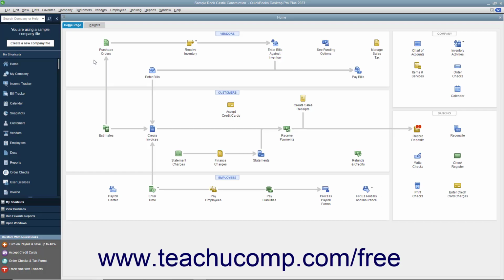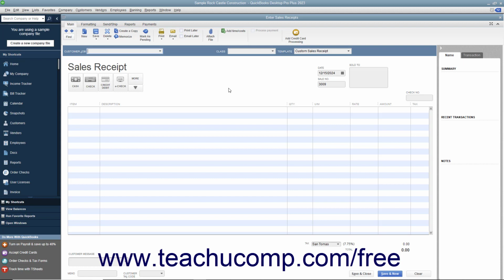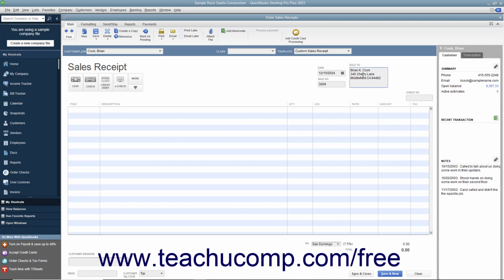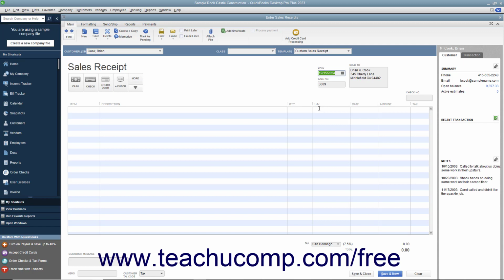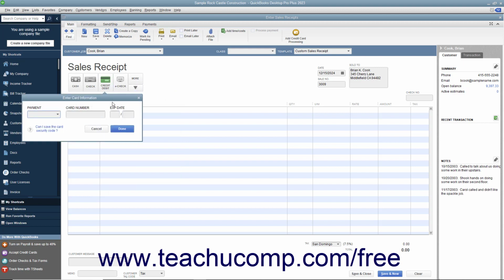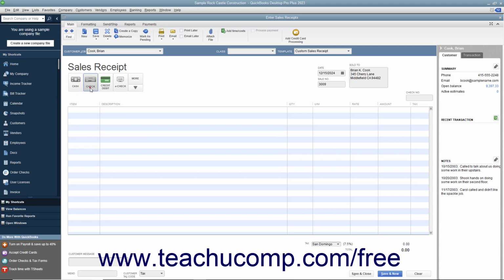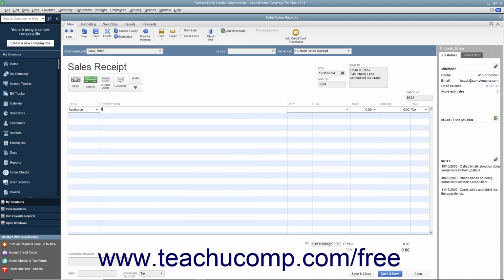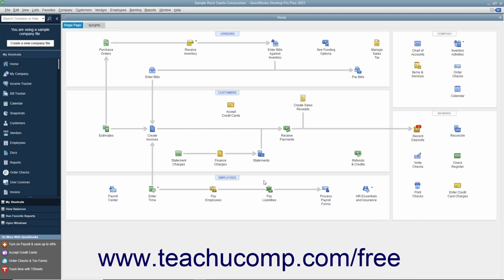Learn How to Create a Sales Receipt in Intuit QuickBooks Desktop Pro 2023: A Training Tutorial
This QuickBooks tutorial video shows you how to create sales receipts in QuickBooks 2023.

This QuickBooks Desktop tutorial video helps you learn how to create a sales receipt in QuickBooks Desktop 2023. This video is from our complete QuickBooks training, _Mastering QuickBooks Made Easy_ ™. *To get the full QuickBooks training, please visit:*